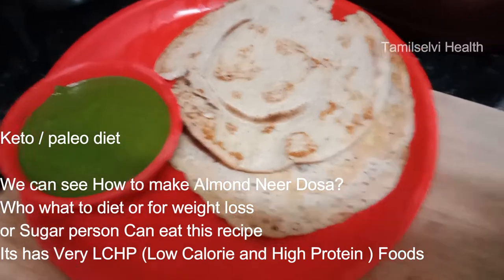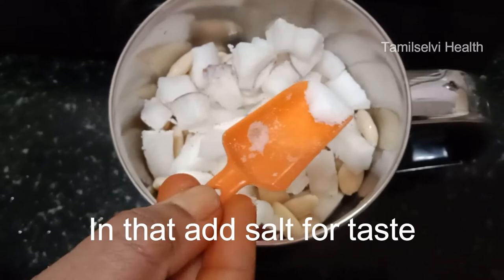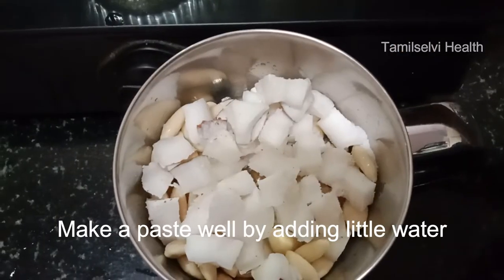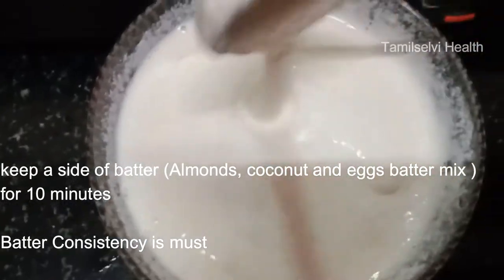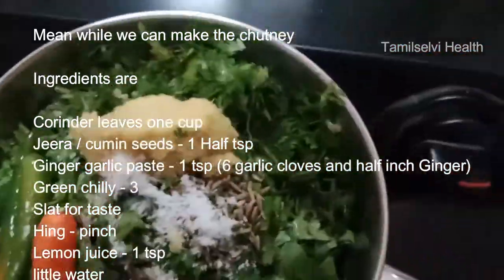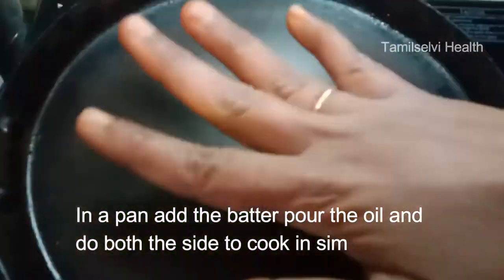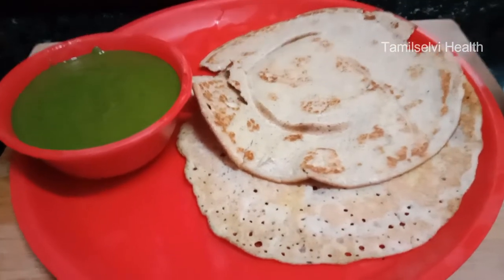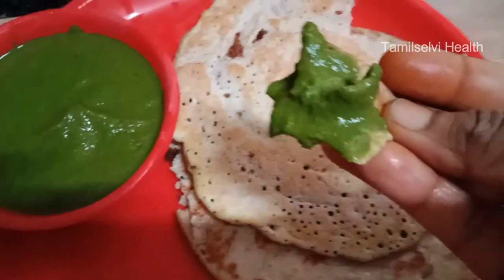Paleo diet badam dosa in tamil | paleo recipes | Almond dosa | Almond neer dosa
Keto / paleo  LCHF / LCHP ( Low Carbs and High Fats or Low carbs and High Proteins ) diet for weight loss, LDL and for Diabetes and keep your heart healthy. In this video I have come up with Almond + Coconut + eggs I made neer dosa. so please watch fully and take this recipes in to your daily diet.

Paleo diet badam dosa in tamil | paleo recipes |Paleo diet tamil | Almond dosa | Almond neer dosa | Keto diet | keto dosa tamil | Keto recipes.

How to make almond in keto diet? how to make badam dosa in keto diet? How to prepare badam dosa in tamil ? பாதாம் தோசை செய்வது எப்படி ? பாதாம் தோசை | பாதாம் தோசை செய்முறை |

Thank you so much for you support and love
Tamilselvi health.